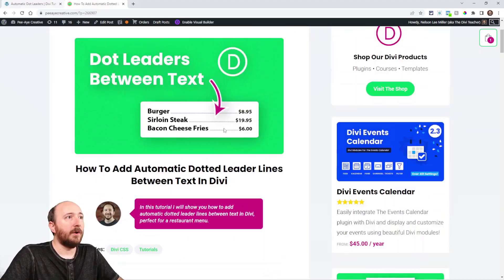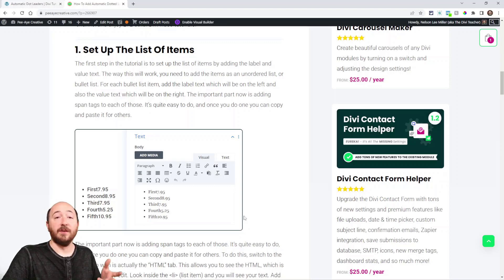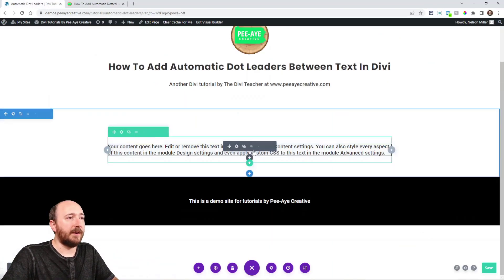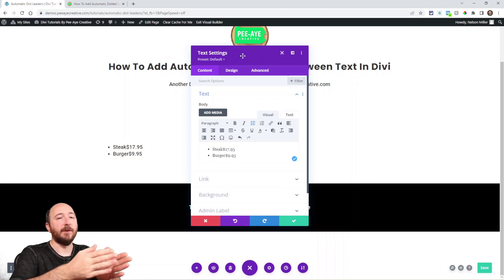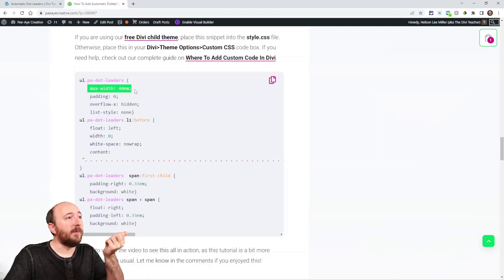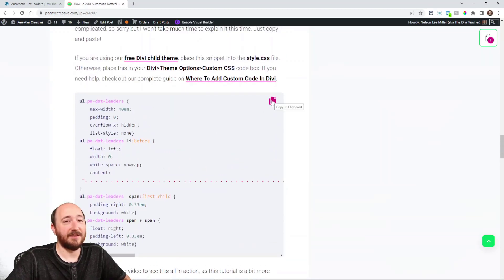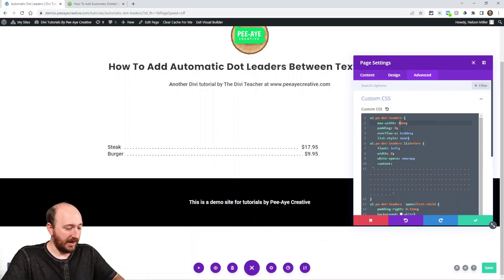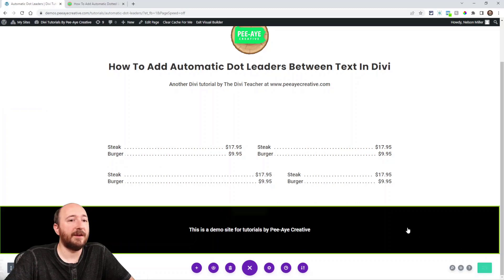How To Add Automatic Dotted Leader Lines Between Text In Divi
In this tutorial I will show you how to add automatic dotted leader lines between text in Divi, perfect for a restaurant menu.

I love doing tutorials about Divi, but also CSS and jQuery. This tutorial is about a CSS trick to add leading dotted lines and create a list of things with label text on the left and a value text on the right. The most obvious use case for this is a restaurant menu, but there are other things you could o with it as well. In this tutorial, I will show you how to add automatic dotted leader lines between text in Divi.